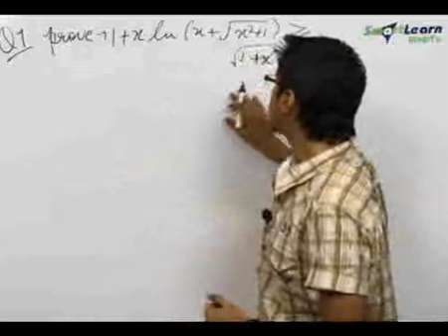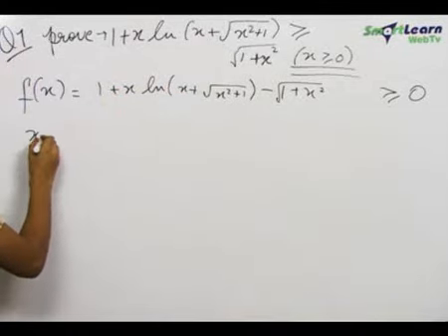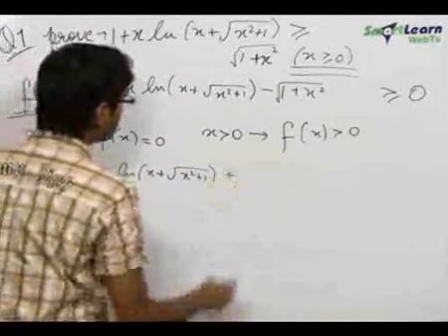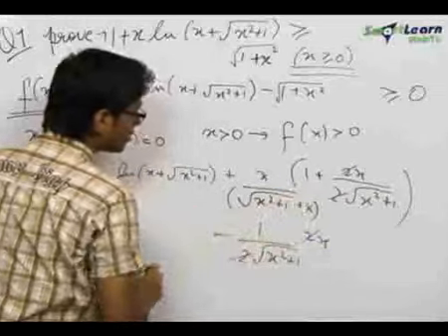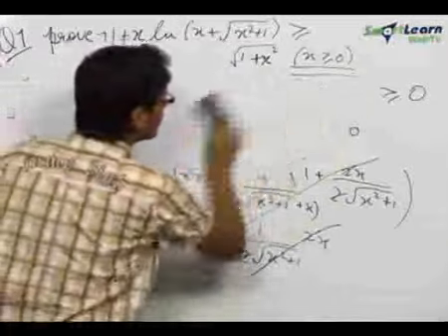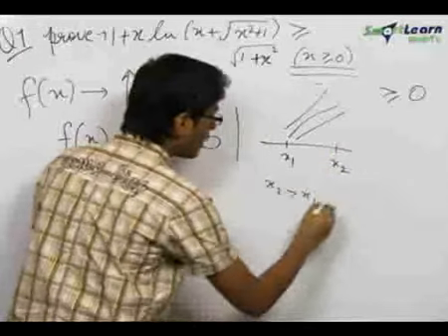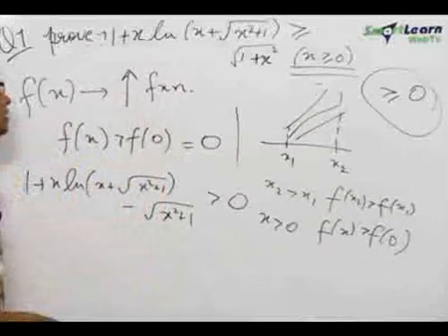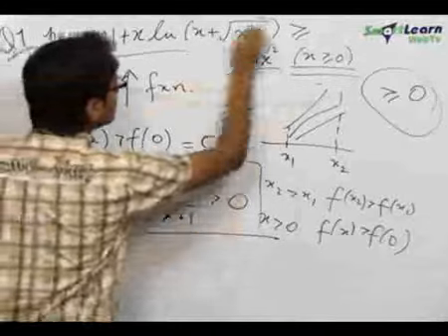Functions and their Properties - Problem Solving 3